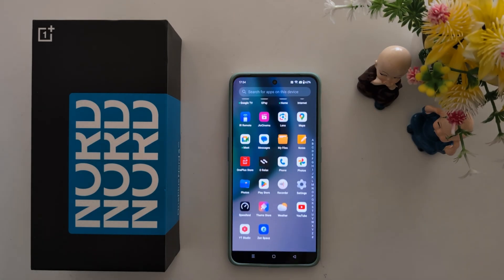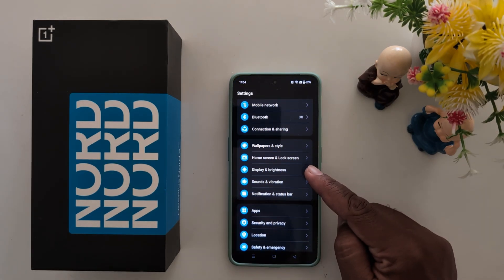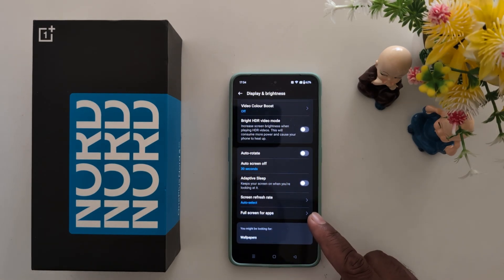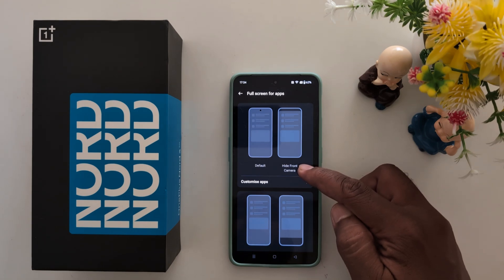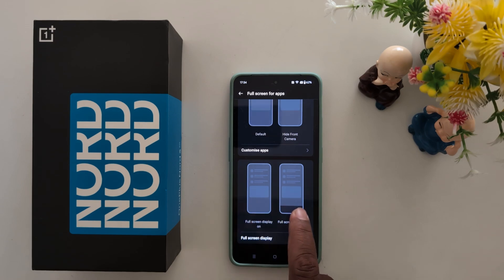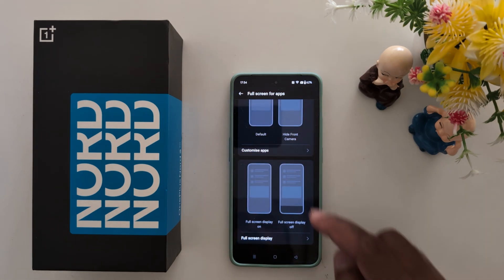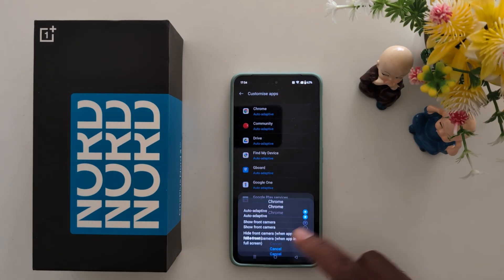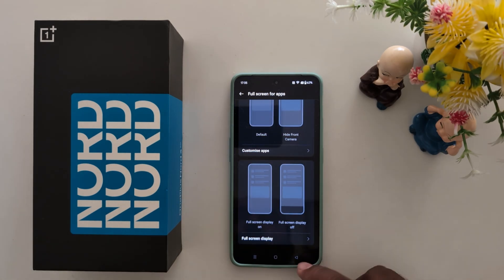How to Enable Full Screen Apps in OnePlus Nord 3, Nord CE 3 Lite, Nord CE 4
How to Enable Full Screen Apps in OnePlus Nord 3, Nord CE 3 Lite, Nord CE 4, OnePlus Nord 4, and other devices. You can access apps as full screen mode on your OnePlus Oxygen 14 running Android 14 devices.

More Queries:
How to Enable Full Screen Apps in OnePlus Nord 3
How to Enable Full Screen Apps in OnePlus Nord CE 3
How to Enable Full Screen Apps in OnePlus Nord CE 3 Lite
How to Enable Full Screen Apps in OnePlus Nord CE 4
How to Enable Full Screen Apps in OnePlus Nord 4
How to Access Apps as Full Screen in OnePlus Nord 3
How to Access Apps as Full Screen in OnePlus Nord CE 3 Lite
How to Access Apps as Full Screen in OnePlus Nord CE 4
How to Use App Full Screen in OnePlus Nord 3
OnePlus Nord